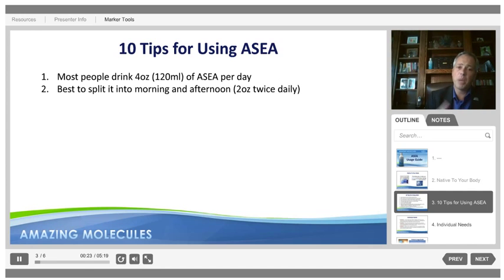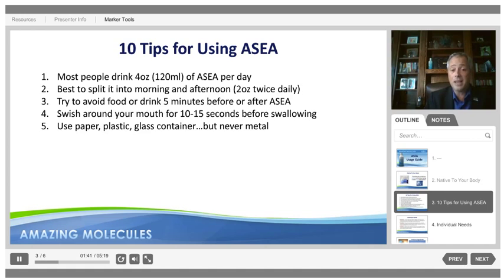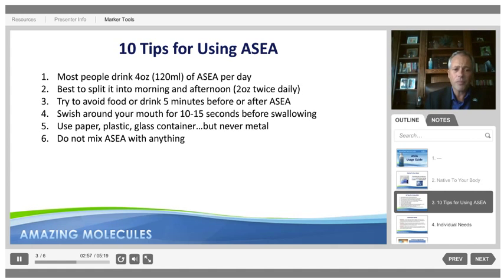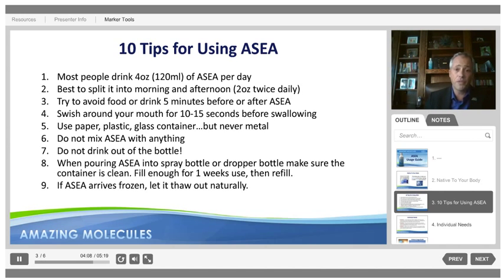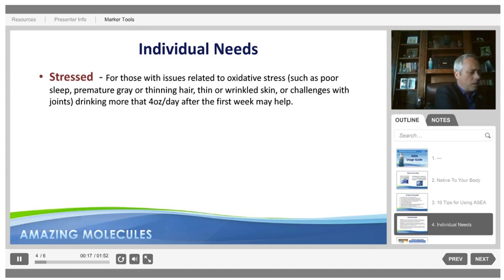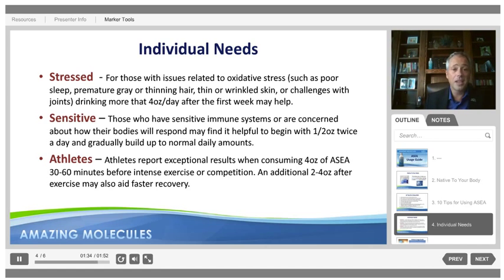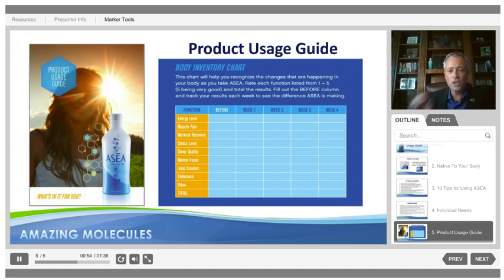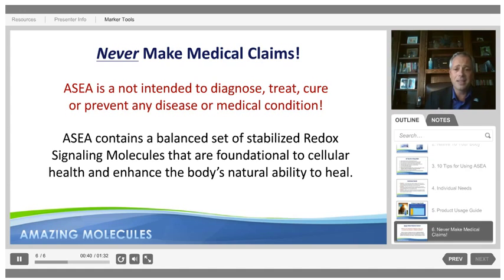Asea Usage Guide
Asea Usage Guide How to get the most benefit from your ASEA water.